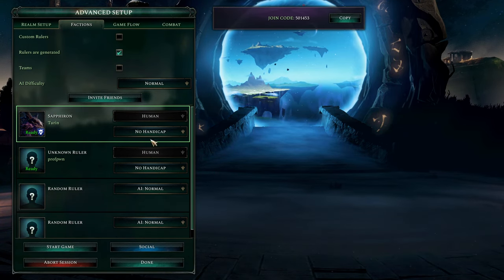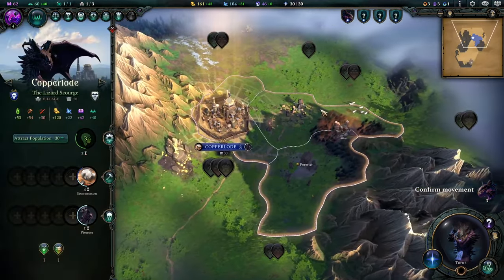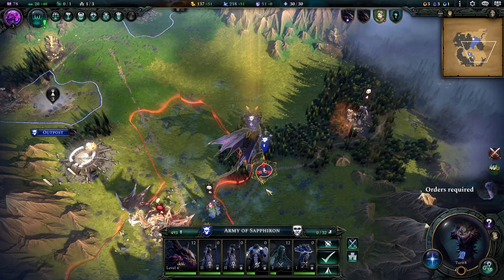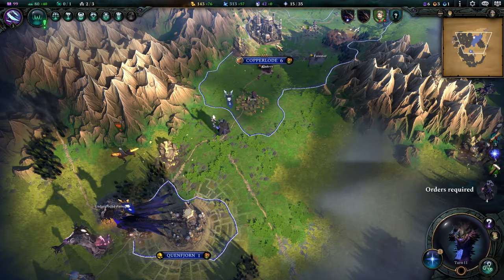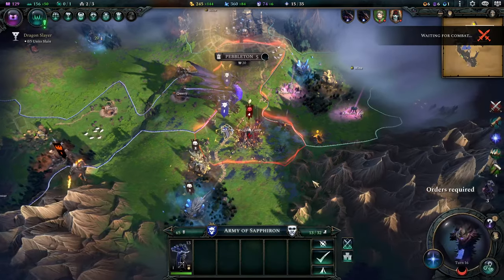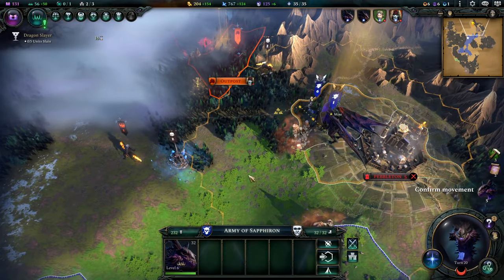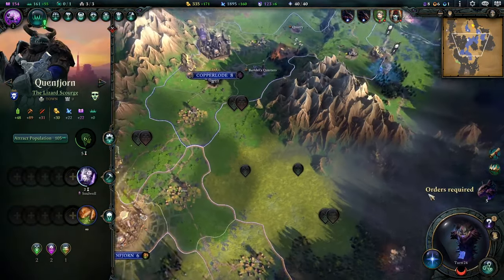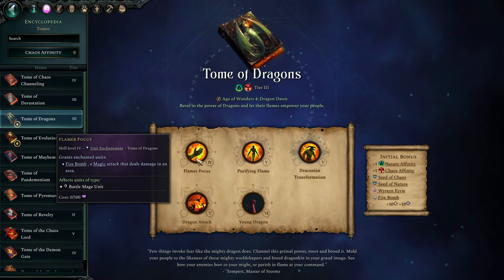New Dragon Rulers In AOW4 | Sappiron vs Deathwing - Age of Wonders 4